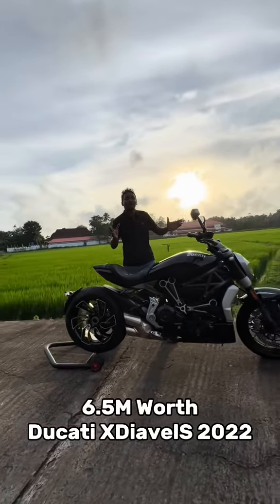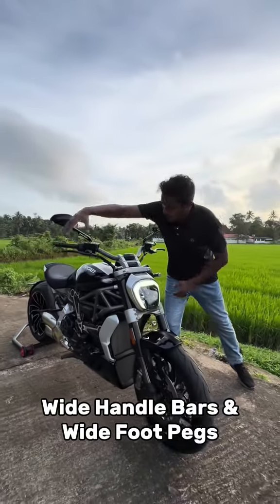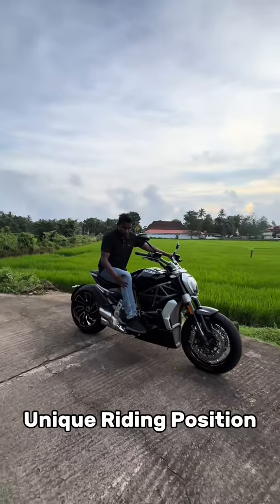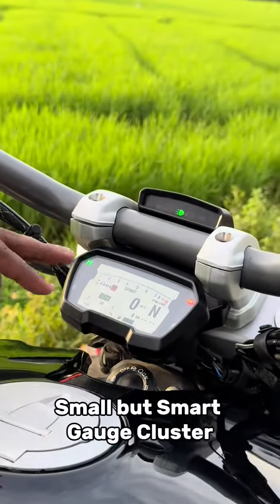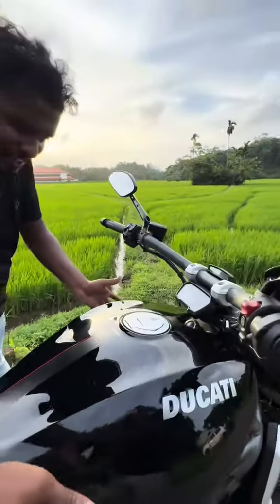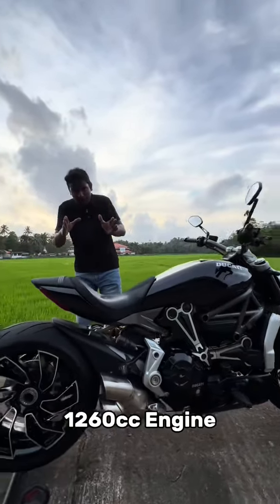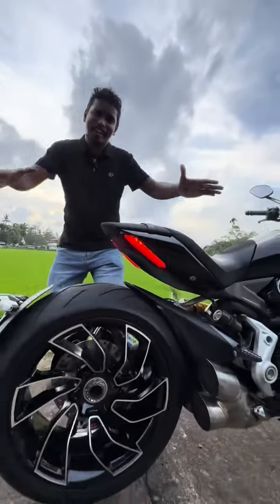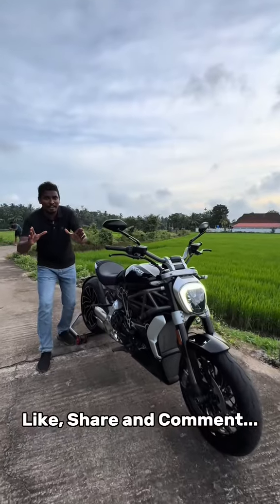ඉතාලියෙන් ආ Ducati නැව !!!